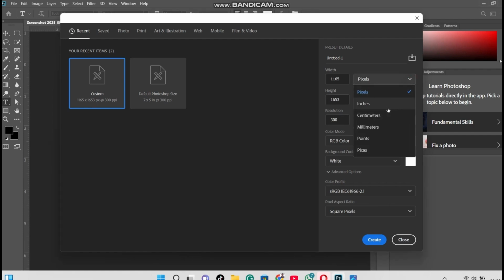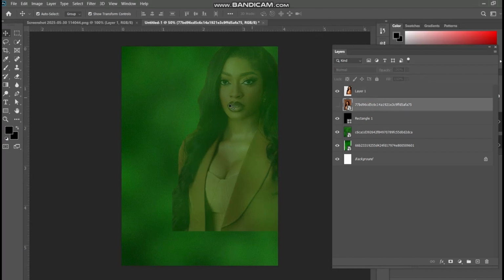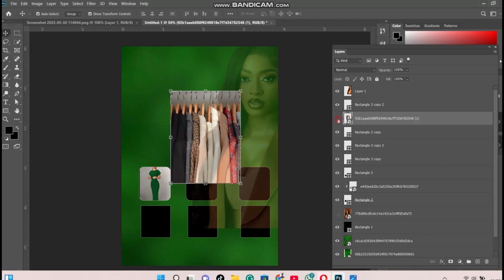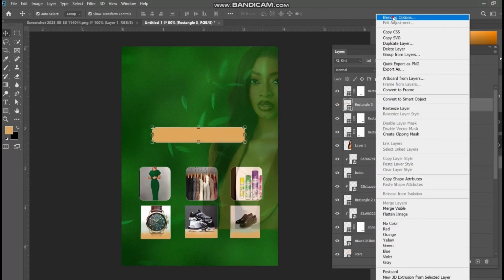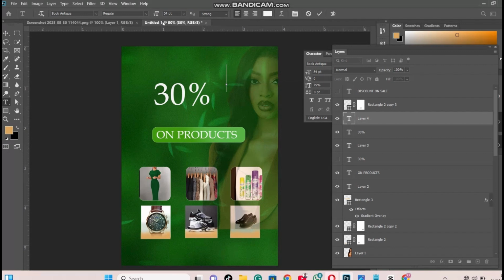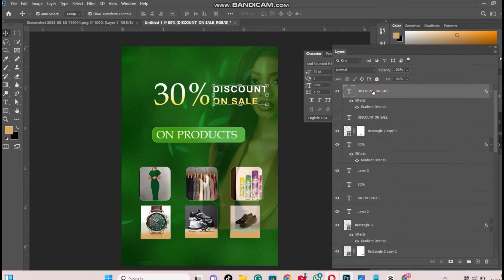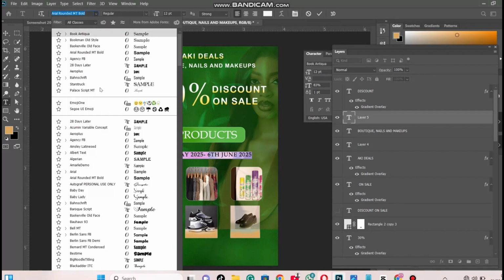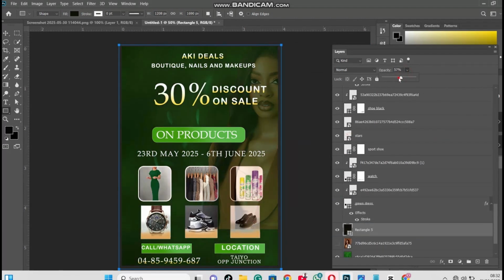How to design business flyers in photoshop